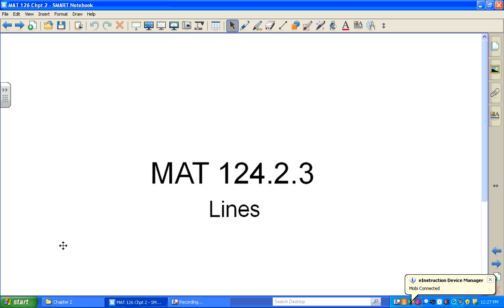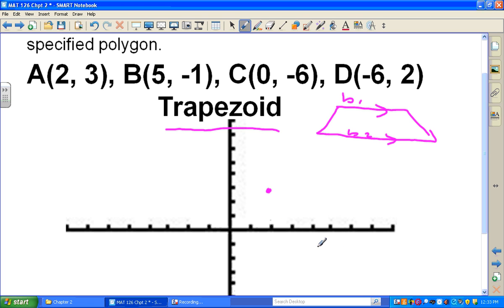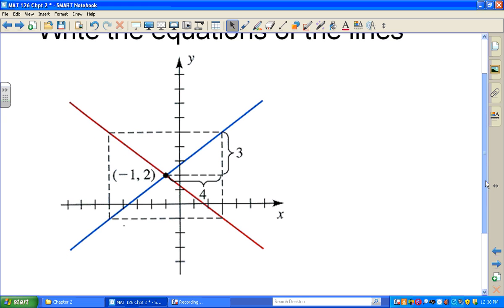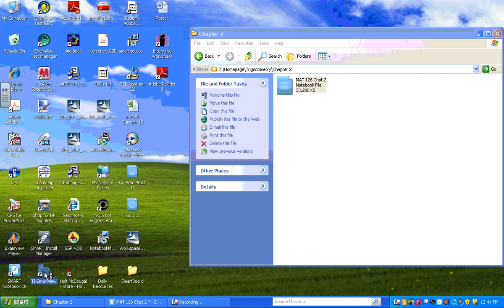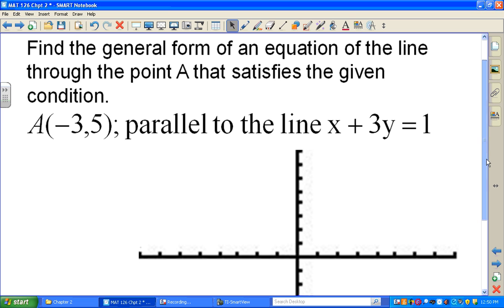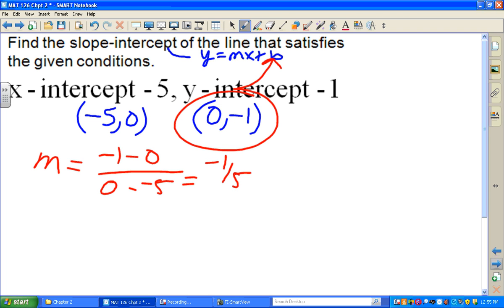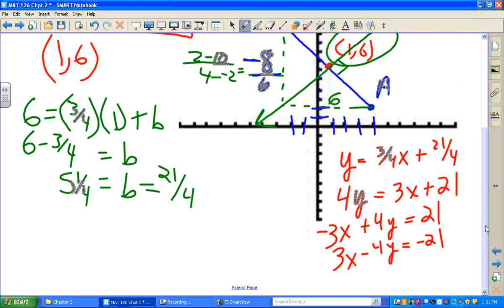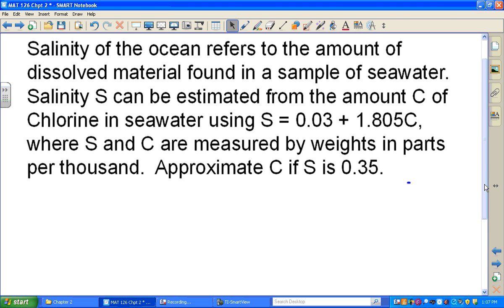MAT 126 2 3